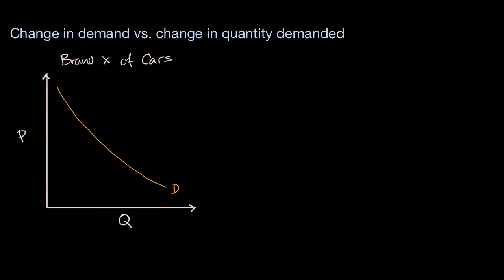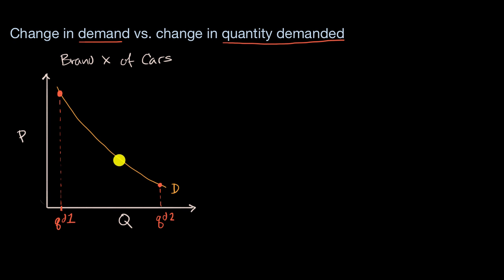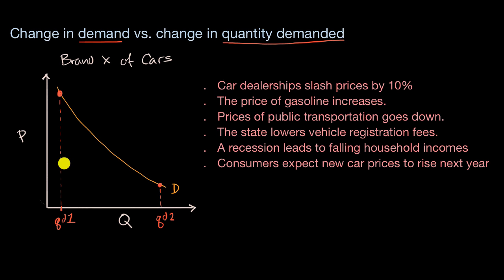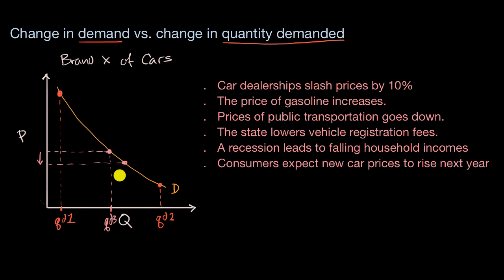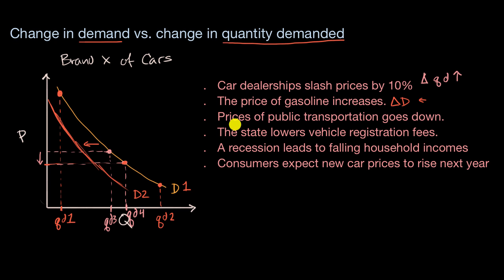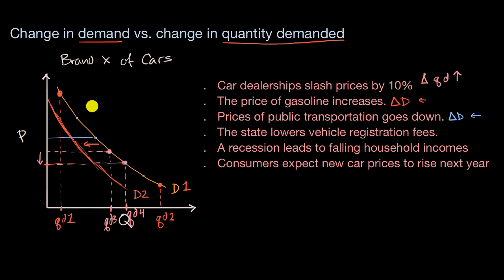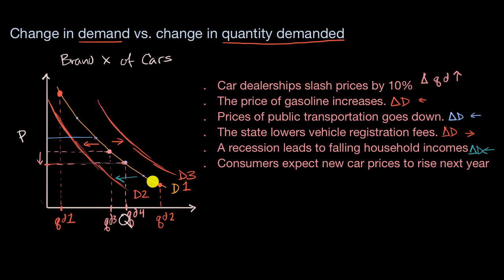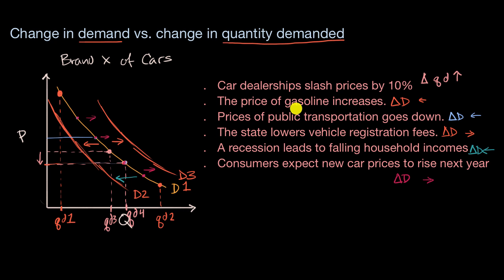Change in demand versus change in quantity demanded | AP Macroeconomics | Khan Academy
Courses on Khan Academy are always 100% free. Start practicing—and saving your progress—now

In this video we illustrate and explain the differences between a change in the quantity demanded for a good (which causes a movement along a demand curve) and the change in a good's demand (which causes the entire demand curve to shift). Microeconomics on Khan Academy: Microeconomics is all about how individual actors make decisions. Learn how supply and demand determine prices, how companies think about competition, and more! We hit the traditional topics from a college-level microeconomics course. About Khan Academy: Khan Academy offers practice exercises, instructional videos, and a personalized learning dashboard that empower learners to study at their own pace in and outside of the classroom. We tackle math, science, computer programming, history, art history, economics, and more. Our math missions guide learners from kindergarten to calculus using state-of-the-art, adaptive technology that identifies strengths and learning gaps. We've also partnered with institutions like NASA, The Museum of Modern Art, The California Academy of Sciences, and MIT to offer specialized content. For free. For everyone. Forever.